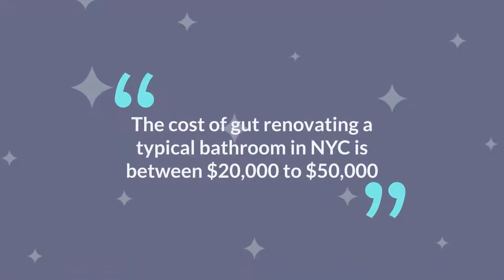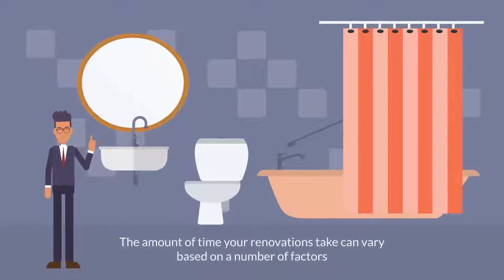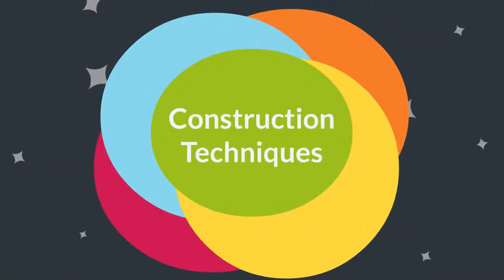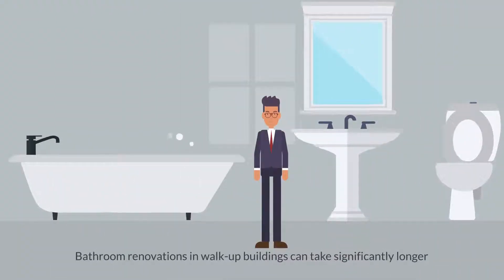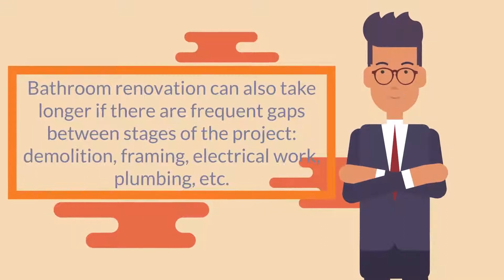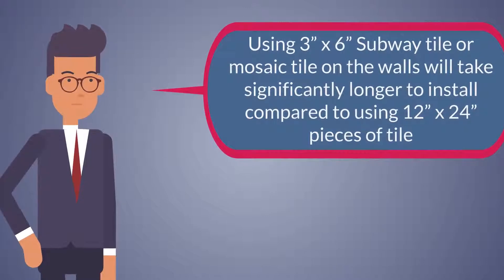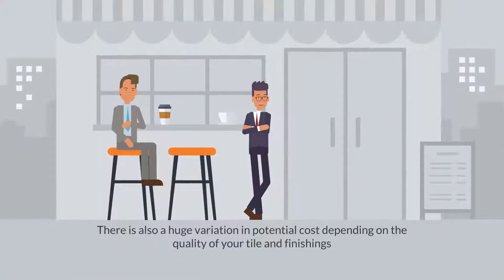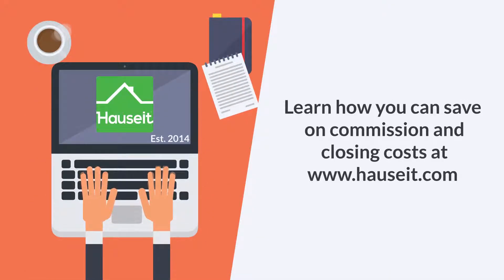How to Renovate a Bathroom in NYC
The cost of gut renovating a typical bathroom in NYC is between $20,000 to $50,000. A bathroom gut renovation is a stressful and time-consuming project. To make matters worse, there isn’t always a correlation between how much you pay a contractor and the quality of the renovation work being done.

How Long Does It Take to Remodel a Bathroom in NYC?

A typical remodel for a full bathroom in NYC takes between two to three months. The amount of time your renovations take can vary based on a number of factors which include:
Size of Your Bathroom

A renovation timeline of two to three months is realistic for a typical bathroom of under 100 square feet with average ceiling height. It can take significantly longer if you’re renovating a larger bathroom (perhaps with a bath and a shower) or renovating a bath in a loft space with high ceilings.

You can add weeks to your bathroom remodel timeline in NYC by increasing the scope of work to include things like dropping a ceiling or replacing a window. Similarly, relocating the toilet or shifting the location of plumbing or electrical lines will prolong the renovation timeline.

Construction Techniques

The speed of a bathroom remodel in NYC depends in part on the construction techniques used by your contractor. For example, it takes longer to frame a bathroom using cement board instead of sheetrock. This is because cement board is heavier and more difficult to work with and install compared to typical sheetrock.

Type of Building

Bathroom renovations in walk-up buildings can take significantly longer, and it’s not difficult to understand why. Simply delivering your bathroom tile to a 4th floor walk-up apartment can take an entire day, whereas it would only take a few minutes in an elevator building.

Number of Workers

The speed of a bathroom renovation largely depends on how many people show up to work on your project each day. A bathroom renovation can also take longer if there are frequent gaps between stages of the project: demolition, framing, electrical work, plumbing, etc.

Types of Materials

How quickly your bathroom remodel in NYC will take also depends on your choice of materials. For example, using 3” x 6” Subway tile or mosaic tile on the walls will take significantly longer to install compared to using 12” x 24” pieces of tile.

What Is the Typical Bathroom Remodel Cost in NYC?

A typical bathroom remodel in NYC costs between $20,000 to $50,000. Most contractors in NYC will provide you with a labor-only quote of $15k to $25k excluding plumbing and electrical work. This includes demolition, framing, building the shower area, tiling, painting and touch ups.

Once you add the cost of an electrician and a plumber, the labor costs of a bathroom renovation can end up being $20k to $30k or more. Additional work such as building shelves or framing a window can quickly increase your labor costs.

There is also a huge variation in potential cost depending on the quality of your tile and finishings. For example, you can buy a $200 toilet or a $1,200 toilet. You can buy marble tile for $50 per square foot or cheap porcelain tile for $4 per square foot. A Duravit vanity can run you up to $2,000 while a generic, no-frills sink vanity at Home Depot may cost under $400.

Looking to buy or sell a home in New York? Learn how you can save on commission and closing costs